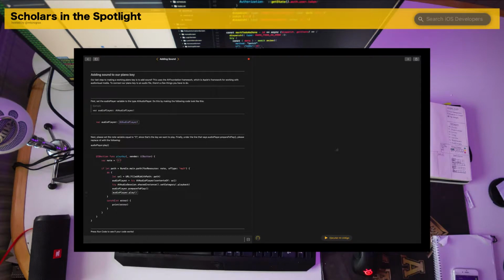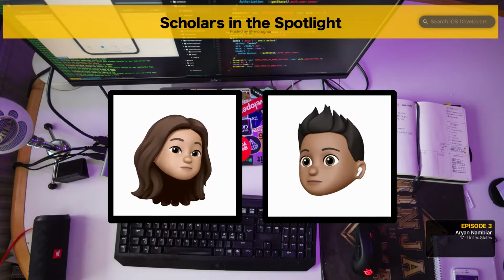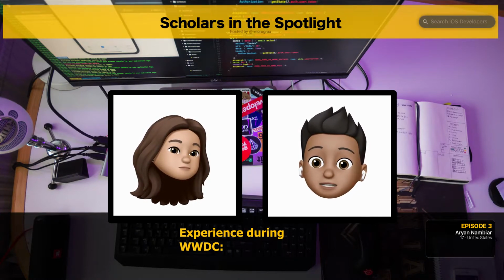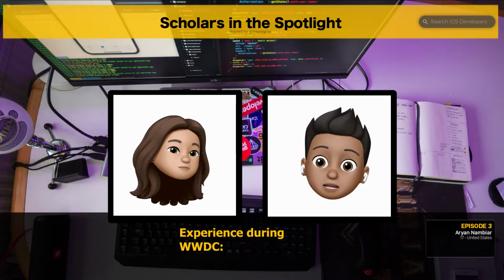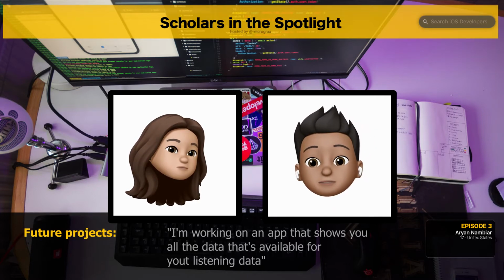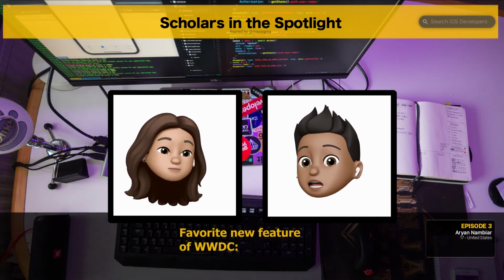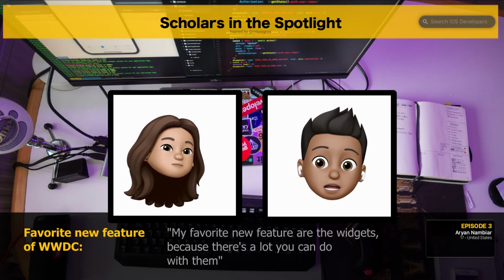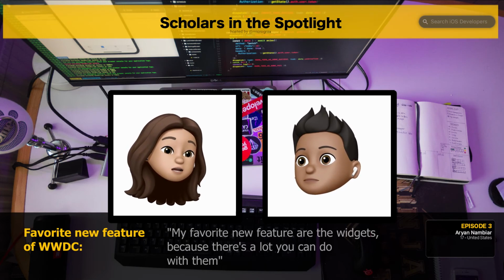Scholars in the Spotlight ep 3 - Aryan Nambiar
Welcome to another episode of Scholars in the Spotlight. In this episode we get to talk with with Aryan Nambiar, a 17 years old student from The United States who won the Swift Student Challenge 2020 with his submission "Build a Piano".
We get to know why he chose this theme for his submission and how he used the frameworks provided by Apple to achieve it, we also get some great tips for future students and we discuss about the features announced at WWDC.

You can get the audio version of this episode on your favorite podcast player or through the following

What is the WWDC Scholarship?

The WWDC Scholarship (This year named "Swift Student Challenge") is an annual competition organized by Apple where students from all the world compete for the chance to flight to California to attend the World Wide Developer Conference held usually at the start of June. The students have to send a project using the Swift programming language and the Swift Playground format developed on either the iPad app, macOS app or Xcode.

The projects are accompanied by two or three 500 words max essays about the inspiration of the project and the technologies used. The selection process is usually a month long, in which Apple judges will see the submissions.

Timestamps:
0:00 Intro
0:22 Introdution to Build a Piano
1:47 Inspiration for the idea
3:14 Experience with UIKit and AVFoundation
3:58 Challenges
5:23 Experience during WWDC
8:41 Tips for future students
11:04 Other Projects
14:16 Favorite new feature announced at WWDC
16:44 Outro